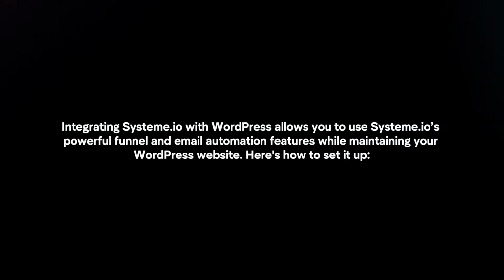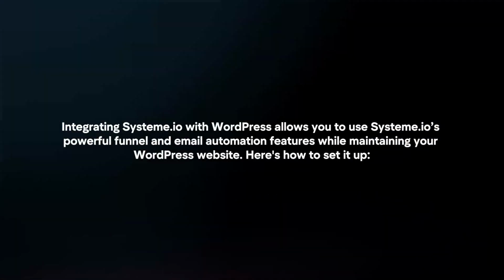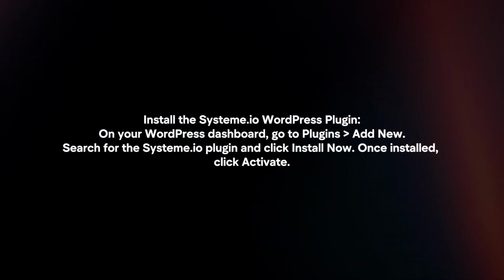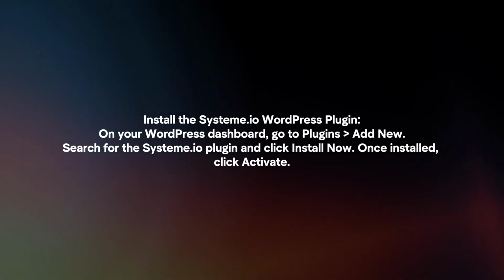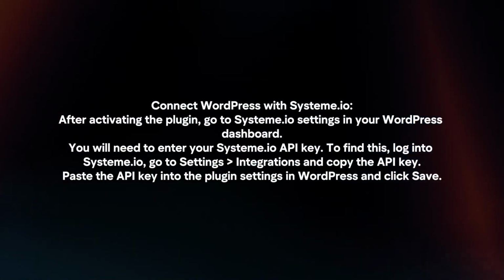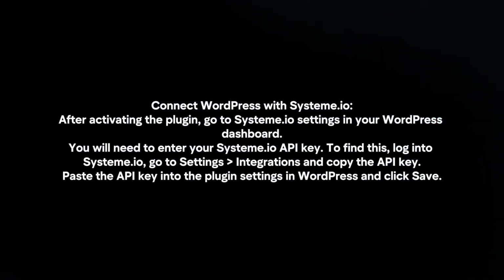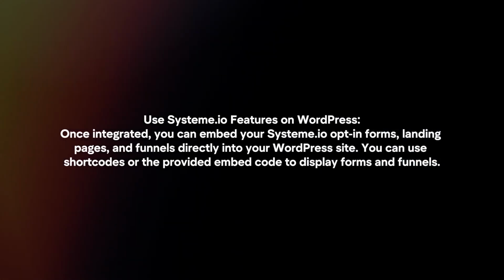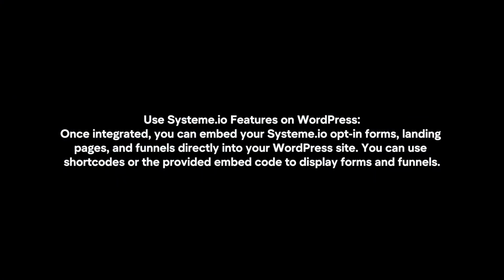How To Integrate Systeme.io With WordPress (2025)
In this video I will explain How You Can Integrate Systeme.io With WordPress In 2025.